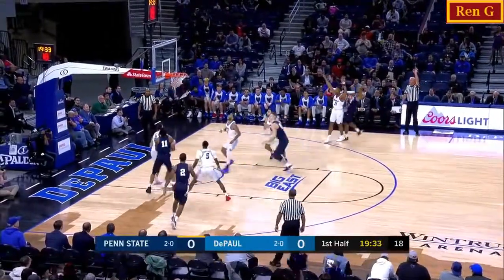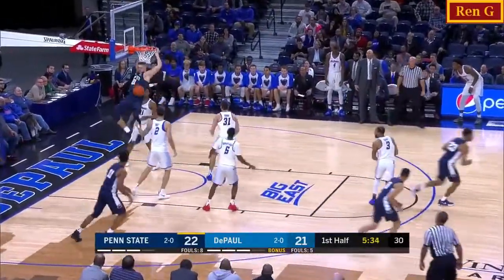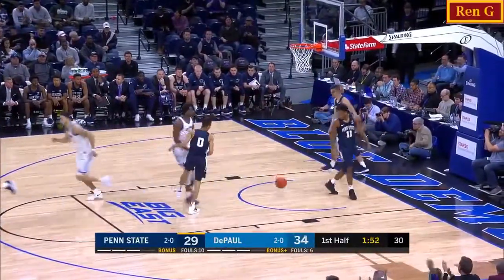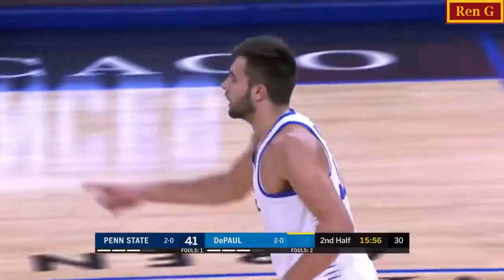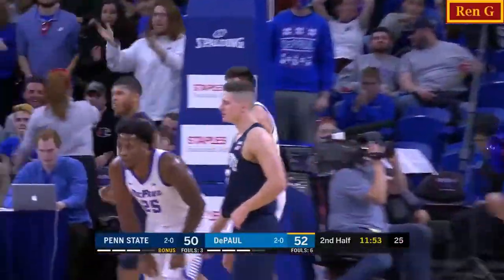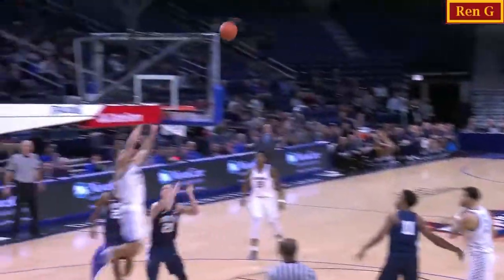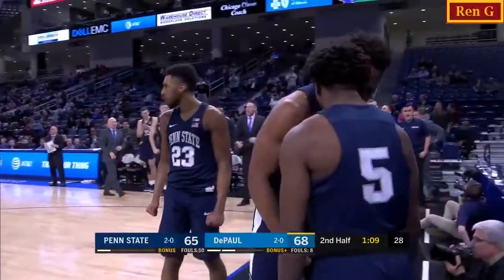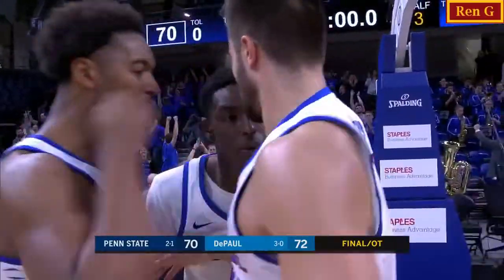Basketball Highlights || Penn State vs DePaul - HIGHLIGHTS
credit : FOX Sports